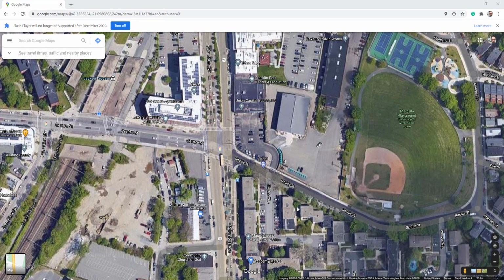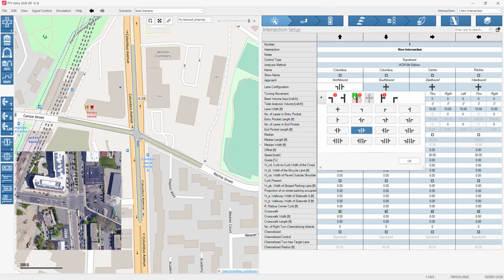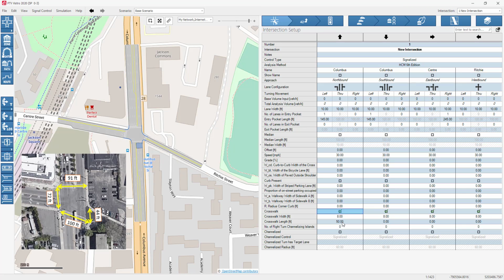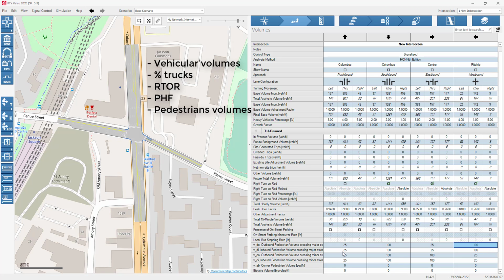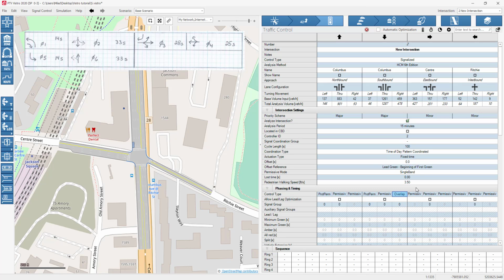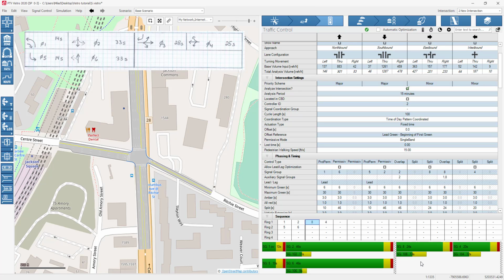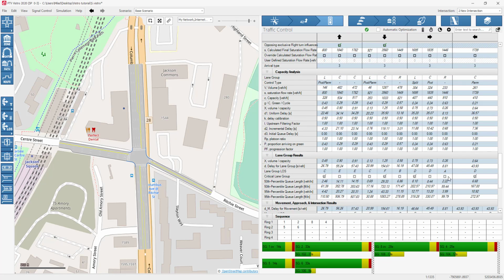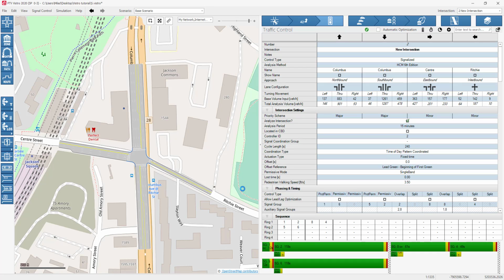Creating and analyzing a signalized intersection in Vistro